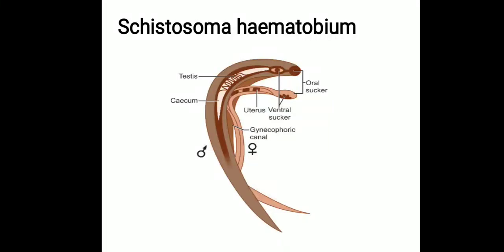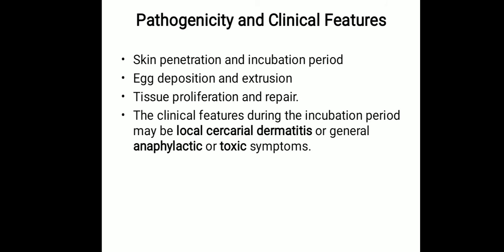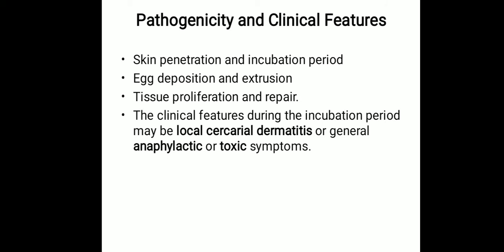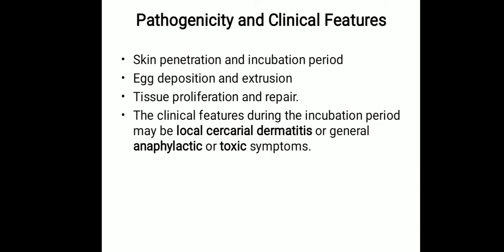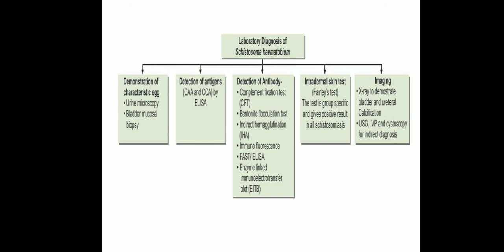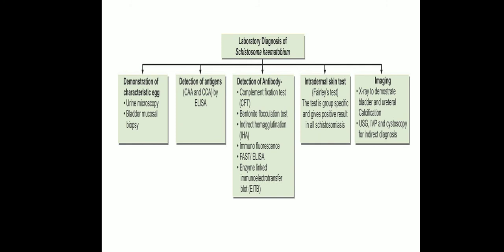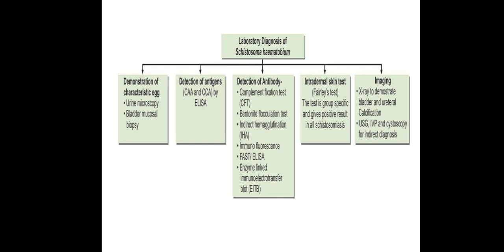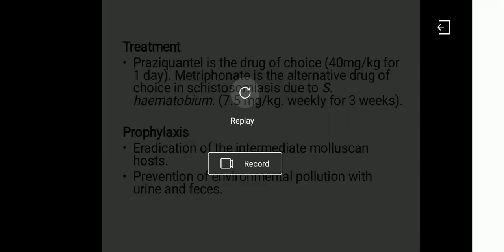Schistosoma haematobium part 2 by J Mary Pohsnem